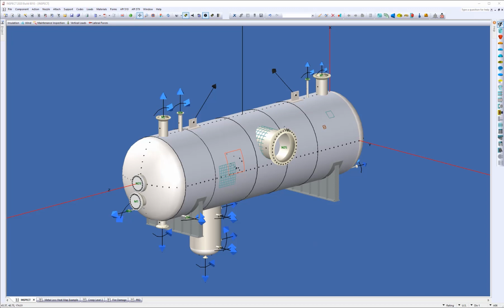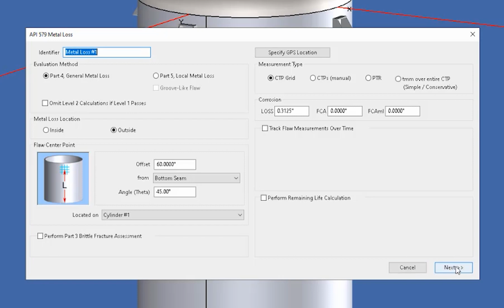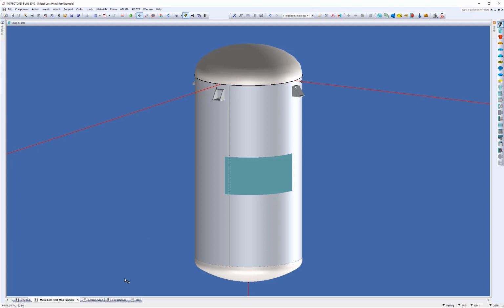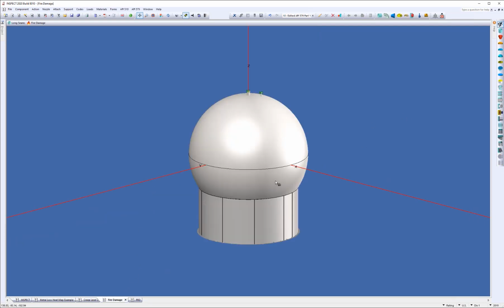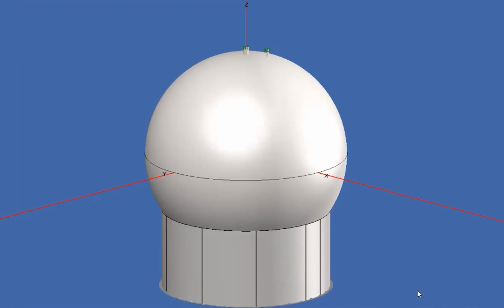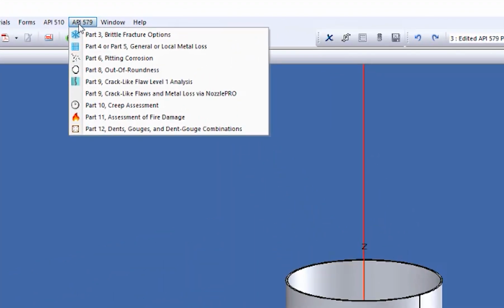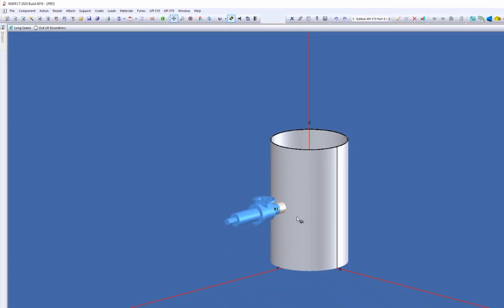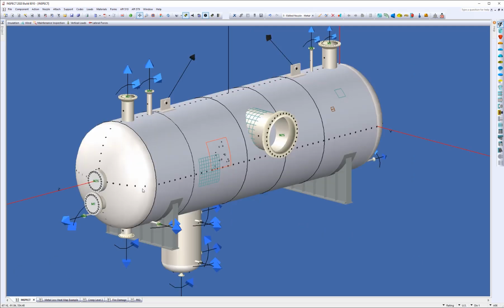API 579-1 and Pressure Relieving Devices in INSPECT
We're pleased to announce that INSPECT 2020 Build 8010 has been released.  Major Fitness-For-Service additions for INSPECT 2020 include:

- Part 10 - Creep Level 2
- Part 11 - Fire Damage Level 2
- Part 8 Out-of-Roundness Assessments
- Part 4 - Metal Loss on Nozzles
- Pressure Relief Devices